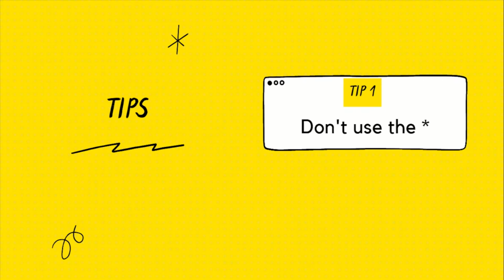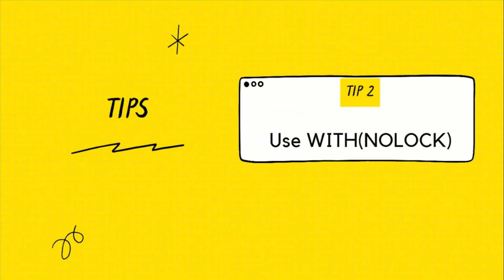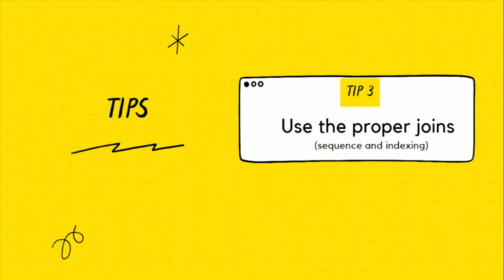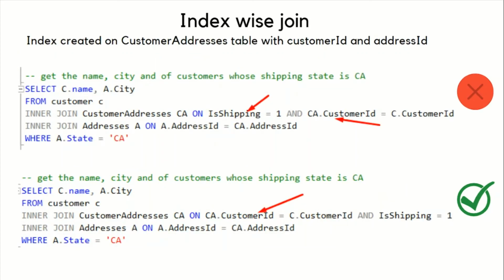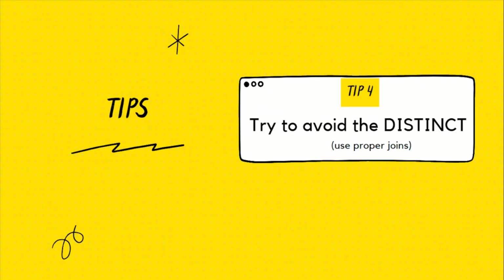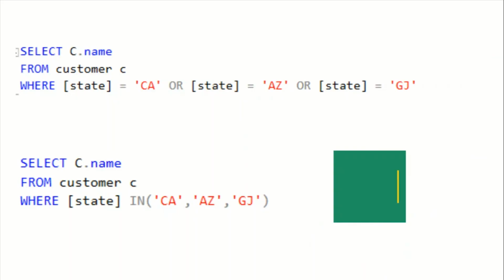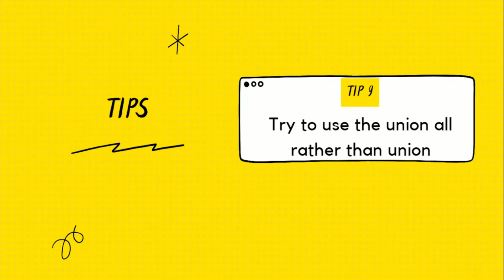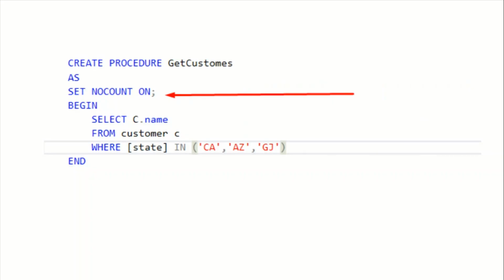SQL Query Optimization: How to Speed Up Slow SQL Queries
In this video, you will know some tips on "How to improve your query performance".

1. How to optimize SQL query?
2. How to improve the SQL query time or performance?
3. What points keep in mind when write the query?